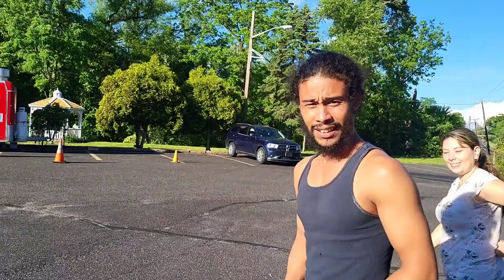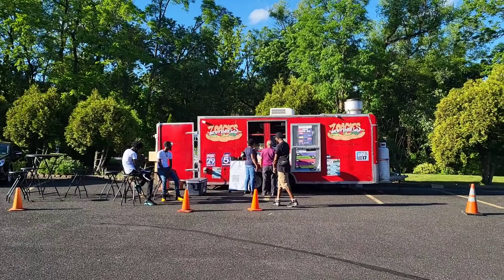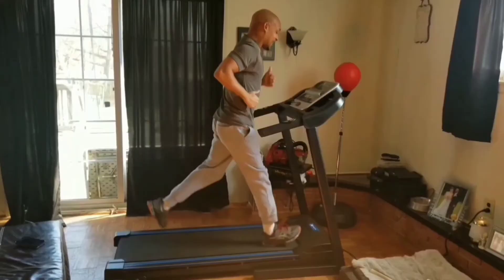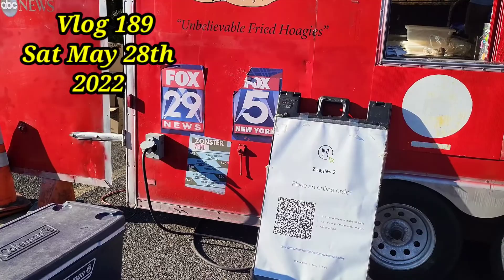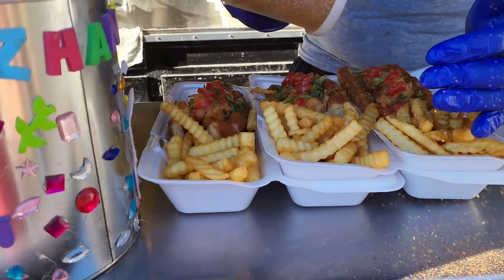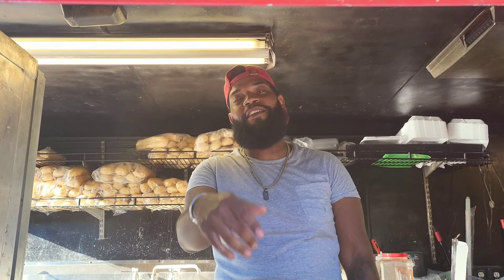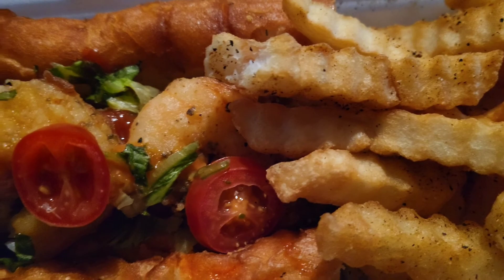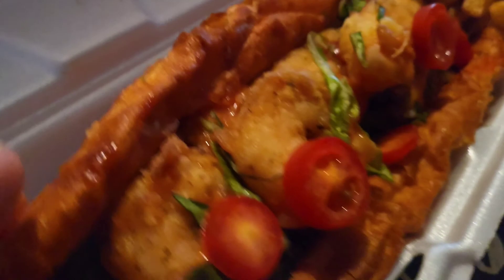Welcome to Zoagies | Best Food Truck!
*Check out EVERY product I reviewed -
AndNowYourMommaKnows (Real Reviews) Products blog

*If you enjoyed this video you can throw a tip in the tip jar

*If you want to order Amazon products and make payments check out Shop Abunda: